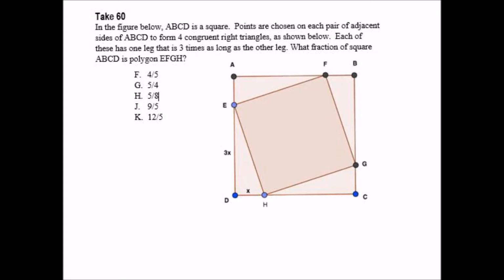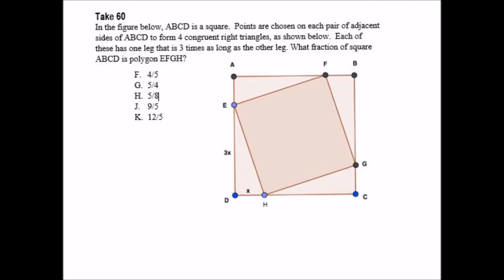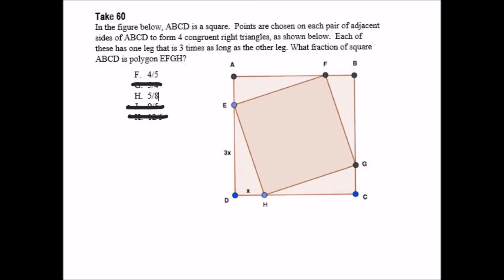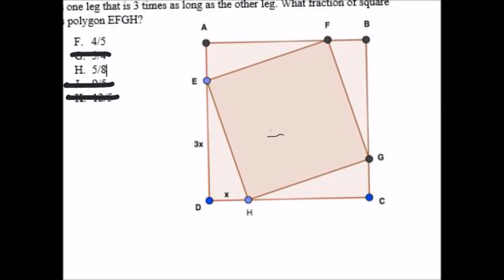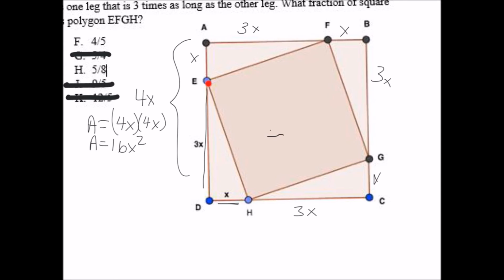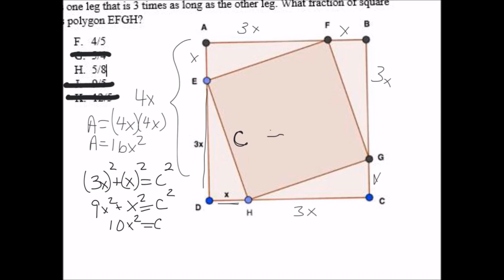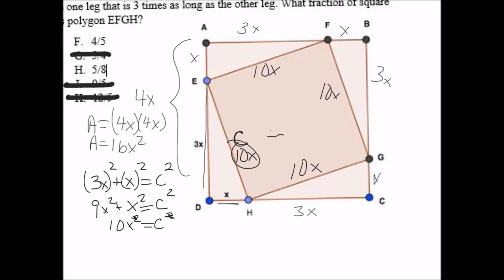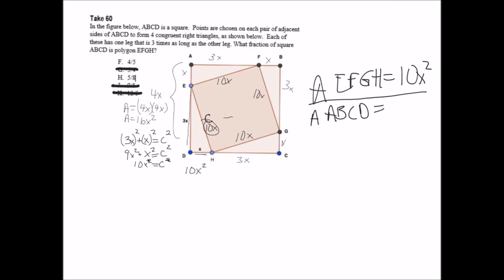Take 3.1.9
Polygons (Area)